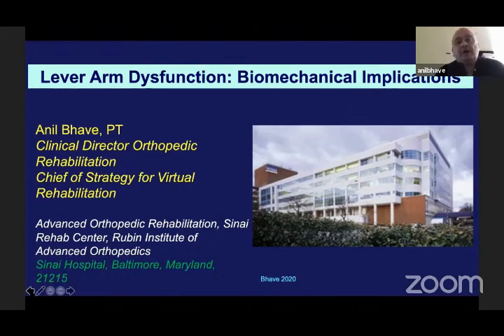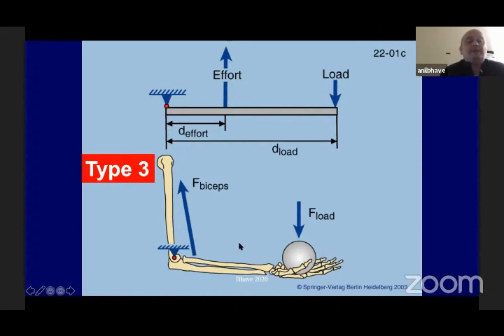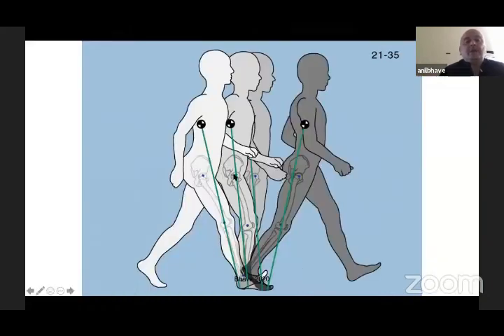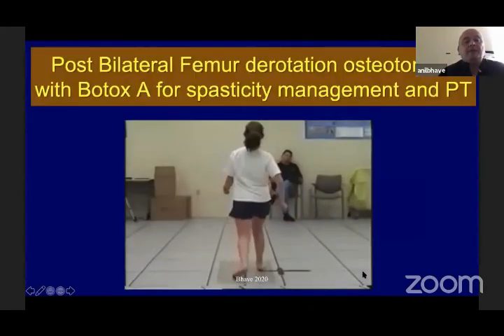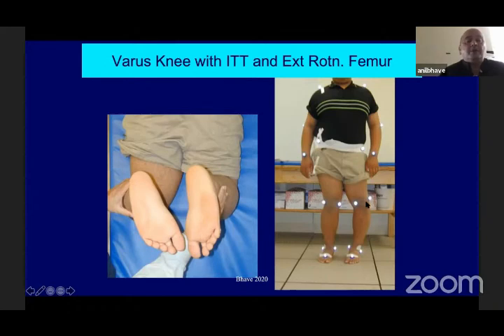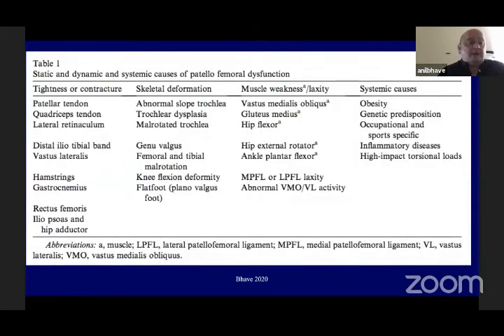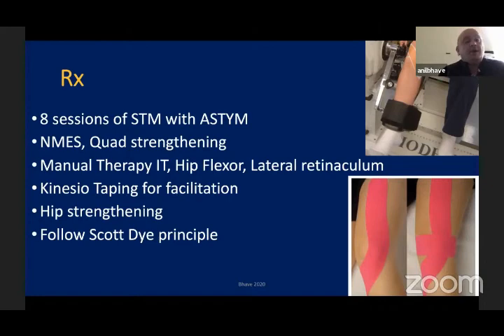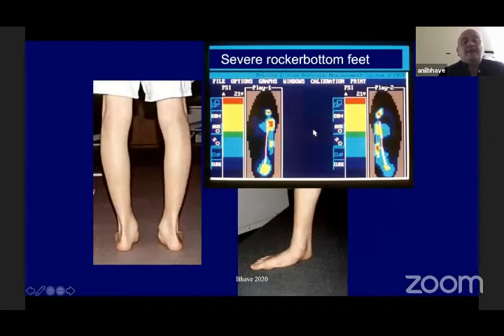Biomechanic on Lever Arm in clinical practice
How to use the understanding of biomechanics in clinical practice for Gait and exercise.